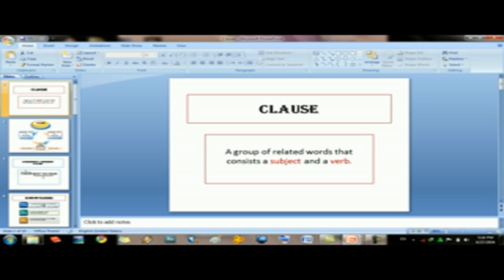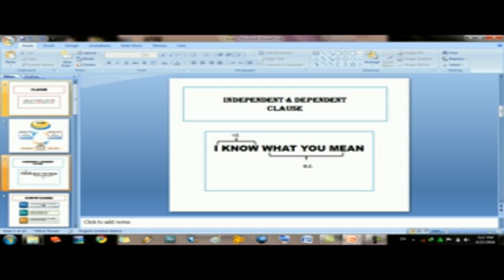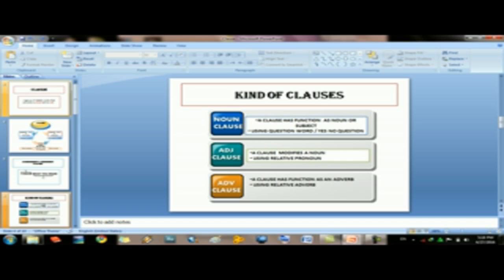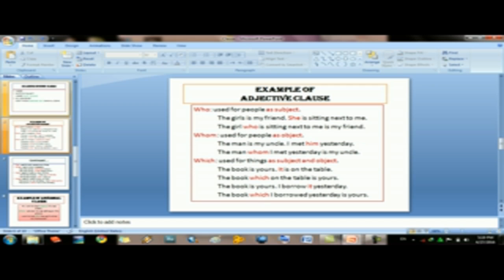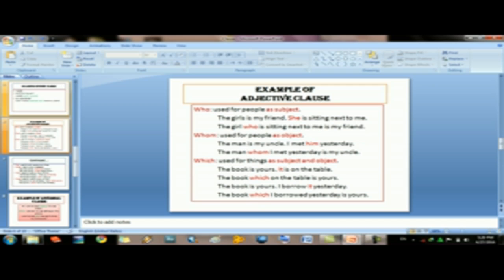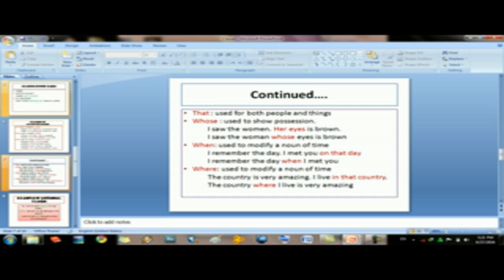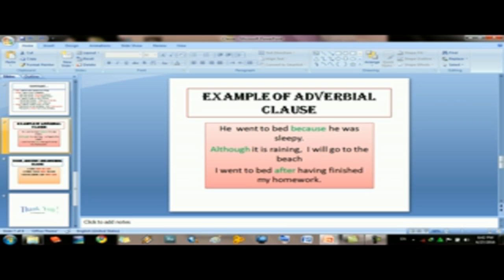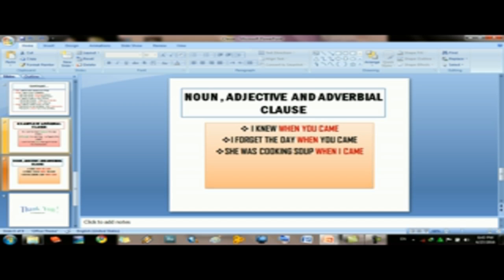Riris sus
clause